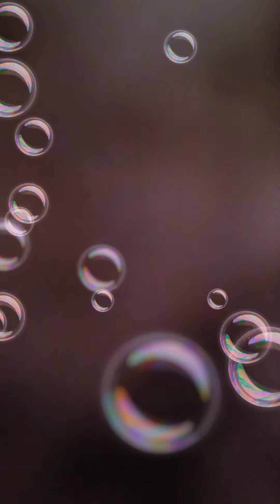I'm alive!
Roblox: PrettyCreeperYT
If you see me around, friend me!